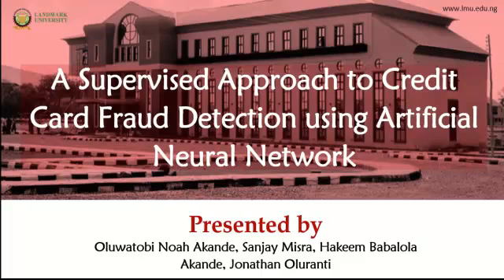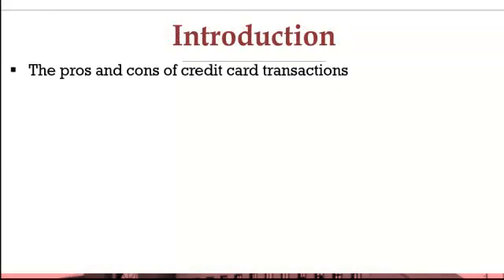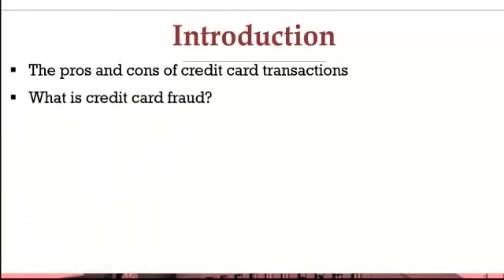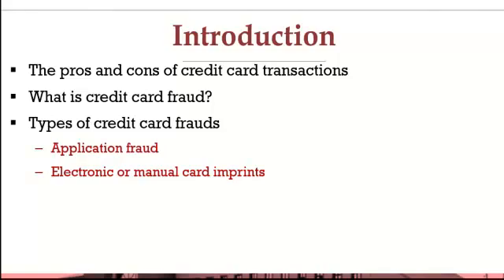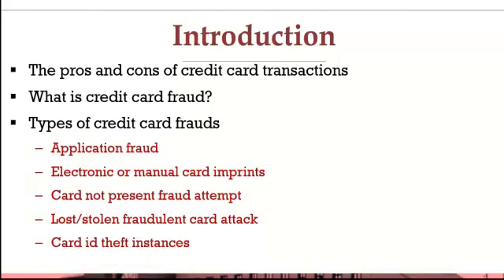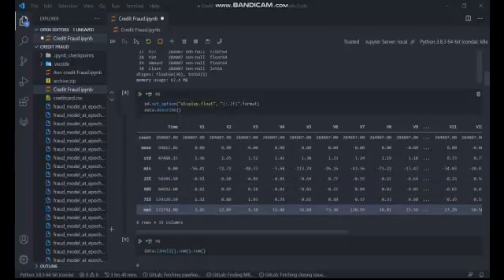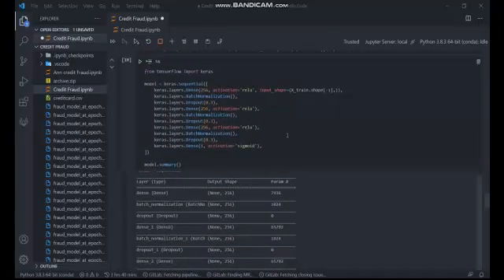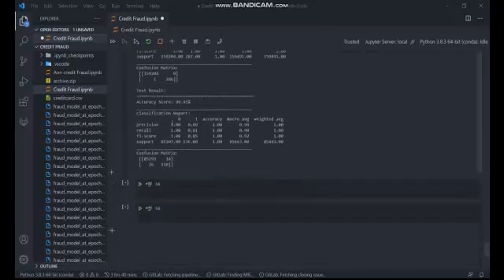A Supervised Approach to Credit Card Fraud Detection using Artificial Neural Network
This is a presentation made at the Fourth International Conference on Applied Informatics, 28 to 30 October 2021, Universidad Tecnológica Nacional Facultad Regional Buenos Aires, Buenos Aires, Argentina.
A practical approach on how Artificial Neural Network can be used to detect fraudulent credit card transactions was discussed.